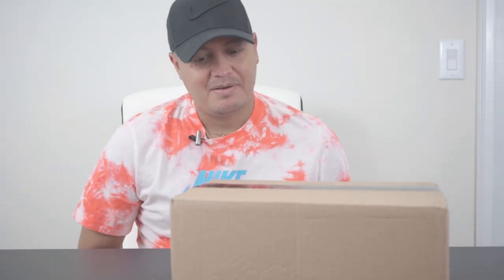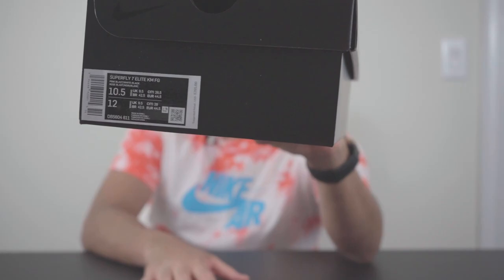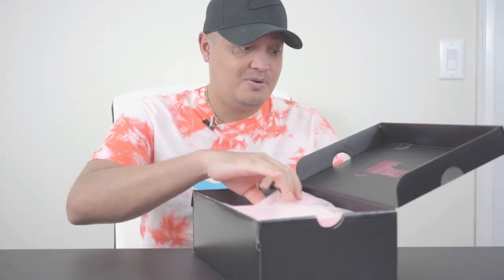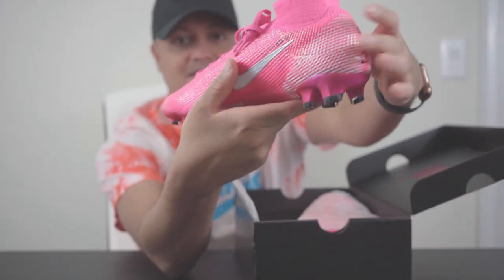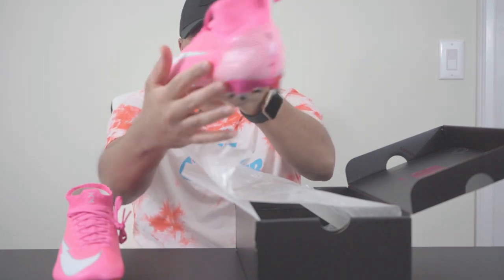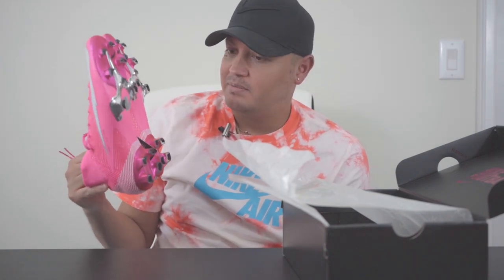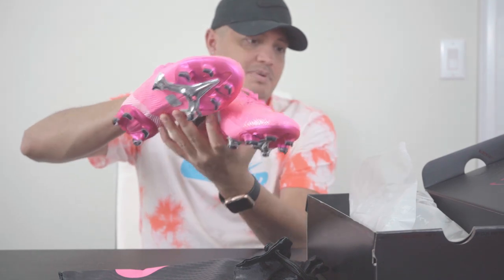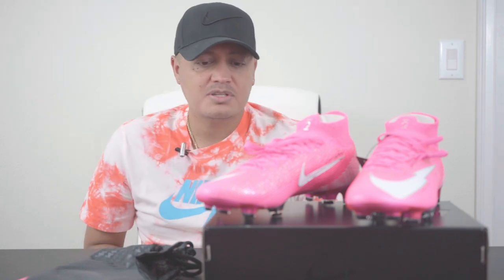Nike Mercurial Superfly 7 Elite Mbappé Rosa Unboxing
Today we unbox possibly the best colorway of the Nike Mercurial Superfly 7. What do you guys think?